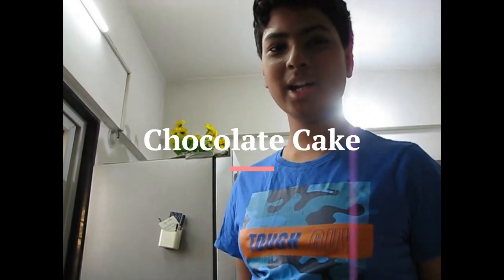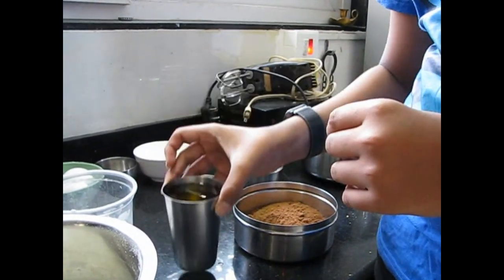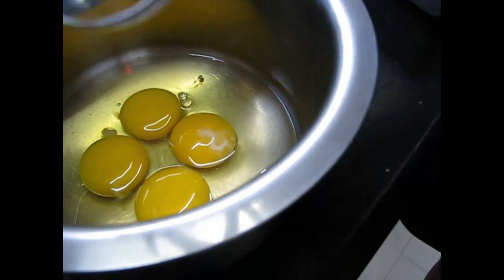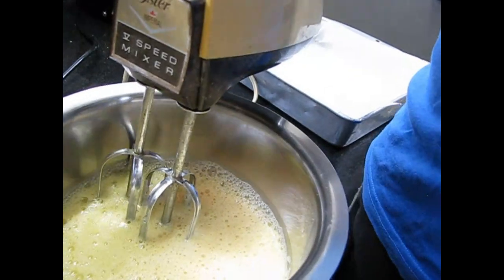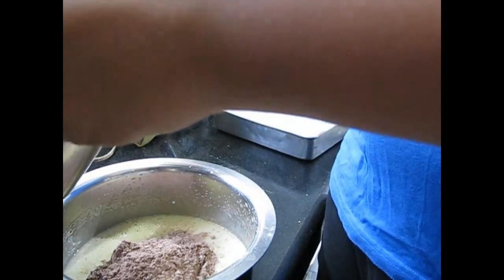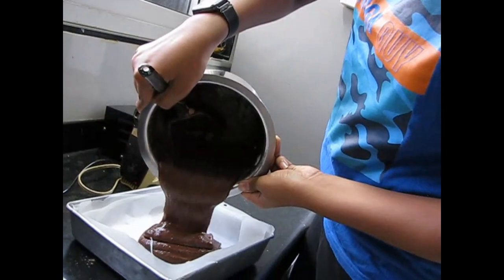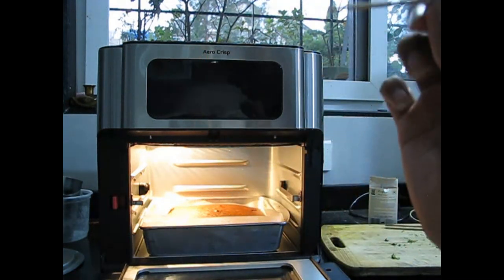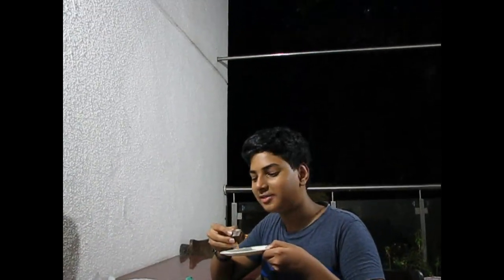How to make chocolate cake in airfryer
In this video I am making chocolate cake in air fryer.
This is my first baking video.
The ingridients of this cake are:
1. All pourpose flour/maida -180g
2. Baking powder- 2 teaspoons
3. Cocoa powder- 46g
4. 0.5 teaspoon
5. Eggs- 4
6. Sugar- 200g
7. Vanilla essence- 2 teaspoons
8. Oil- 250ml
9. Milk- 3 teaspoons

Baking temperature: 155-160 celius

Use parchment paper for the baking tray so that the cake does not stick to the cake.
If you do not have an air fryer you can do this in an oven also.

This is the link for the air fryer if you want to buy it